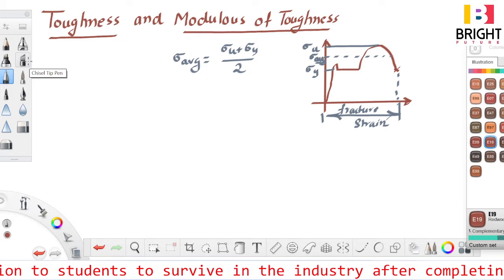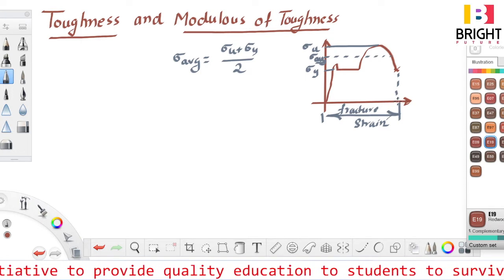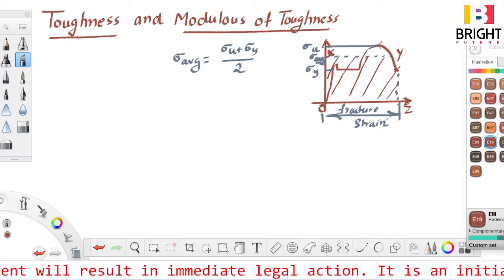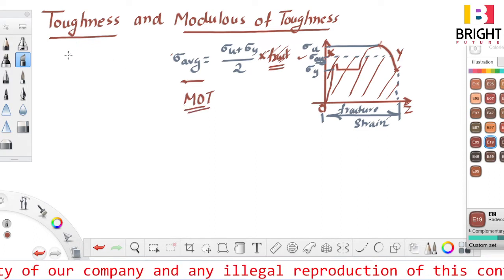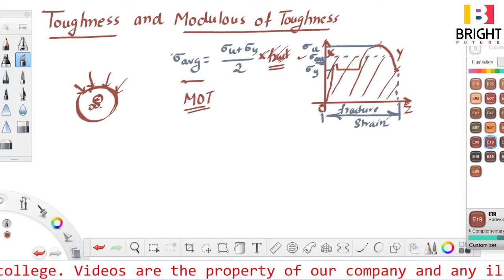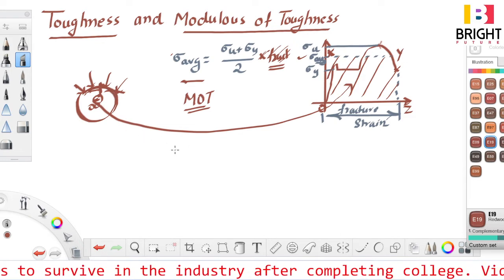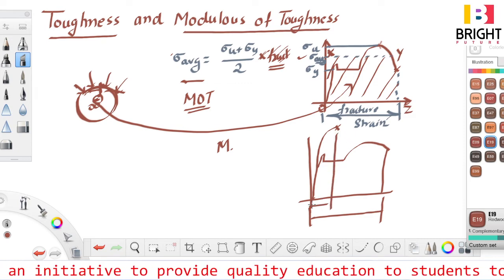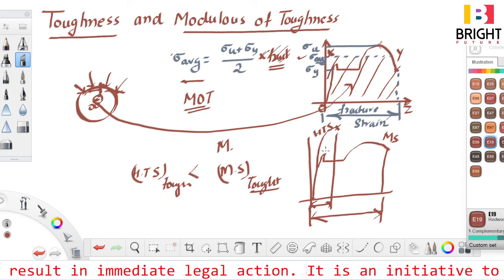part 9 Toughness and Modulus of Toughness